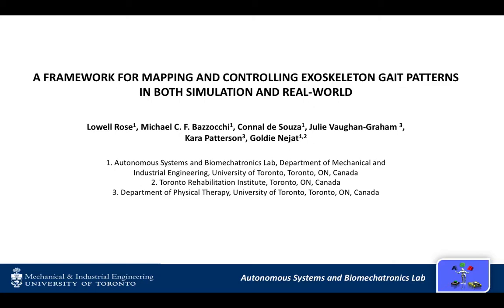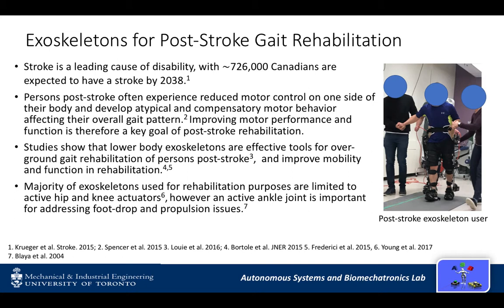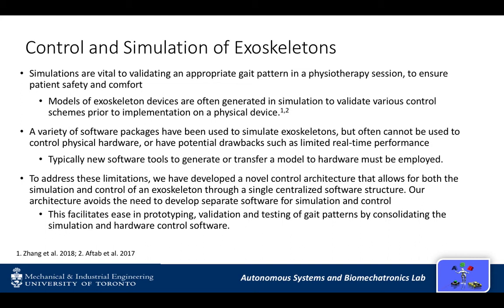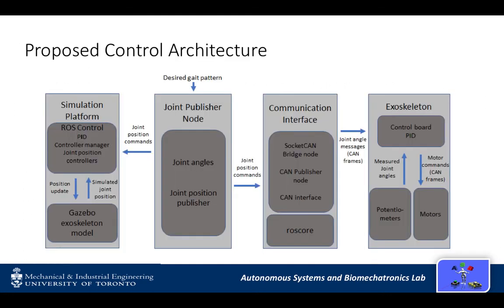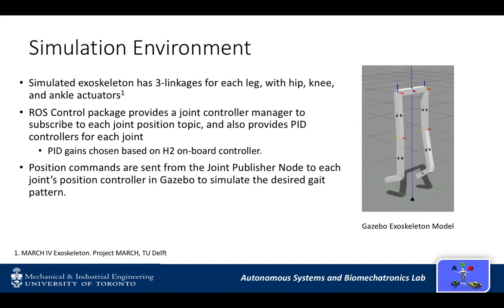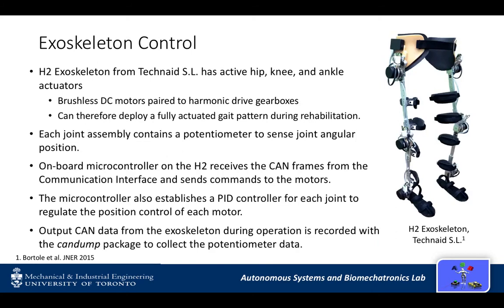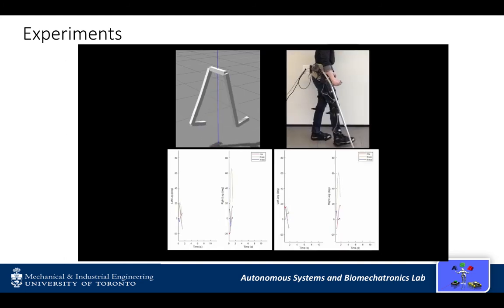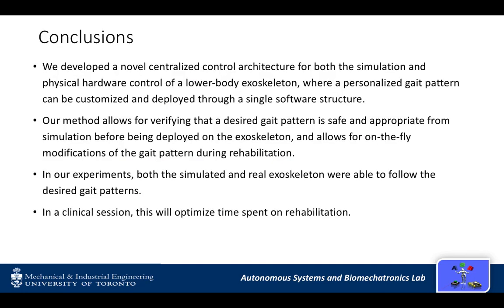DMD2020-9009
"A Framework for Mapping and Controlling Exoskeleton Gait Patterns in Both Simulation and Real-World" DMD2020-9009
Lowell Rose, Michael Bazzocchi, Connal de Souza, Julie Vaughan-Graham, Kara Patterson, University of Toronto; and Goldie Nejat, University of Toronto and Toronto Rehabilitation Institute

Abstract: Stroke is a leading cause of disability, and robotic lower body exoskeletons have been developed to aid in gait rehabilitation. The simulation modeling and testing processes are often developed and deployed separately. This introduces additional steps which can hinder on-the-fly customization of gait patterns required for individualized gait rehabilitation. In this paper, we present a centralized control architecture which integrates both the simulated model and the exoskeleton hardware for lower body exoskeletons. The architecture allows for ease of simulating, adapting, and deploying gait patterns on an exoskeleton for use in gait rehabilitation, and allows for the on-the-fly customization and verification of gait patterns by physiotherapists during rehabilitation. Experiments validate the use of our overall control architecture to both model and control a physical exoskeleton, while following desired gait patterns.